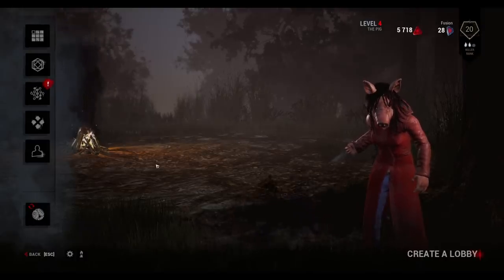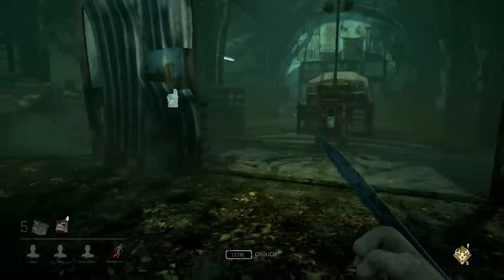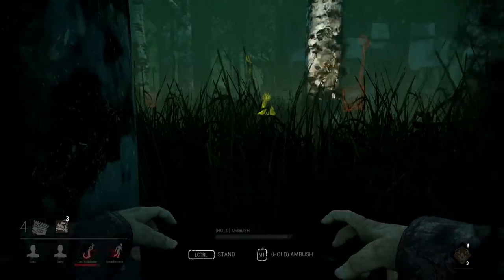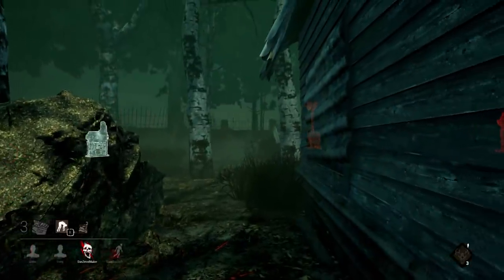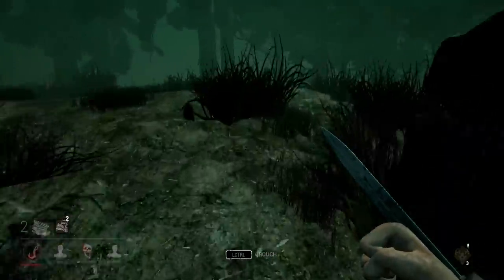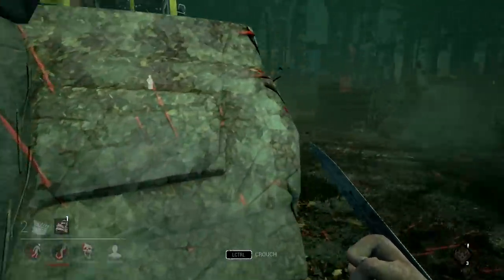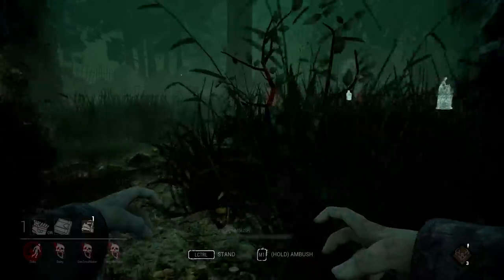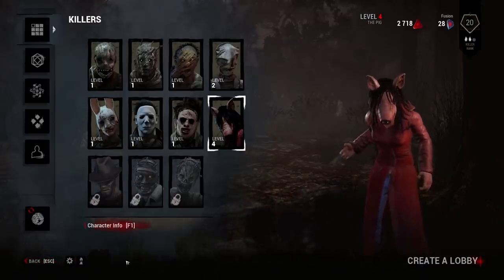TRAPPED IN JIGSAWS TERRIFYING GAME! | Dead by Daylight (SAW DLC)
Welcome back to Dead by Daylight! Dead by Daylight the Saw chapter is a new DLC for Dead by Daylight which lets you play as Pig Face from the SAW Movie and even features Jigsaw!

► Watch the Full Bendy and the Ink Machine Chapter 3 gameplay walkthrough here!